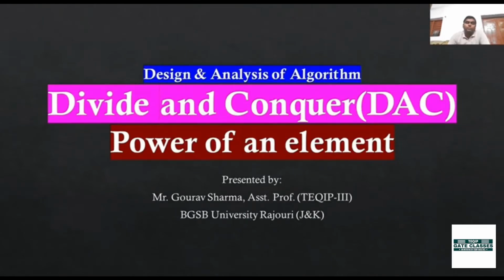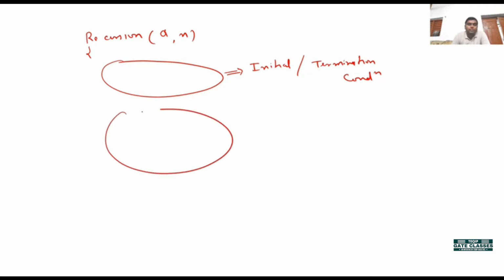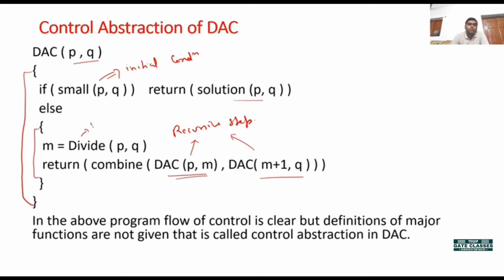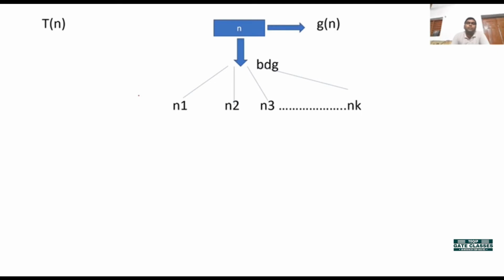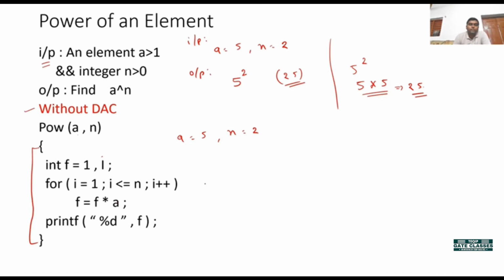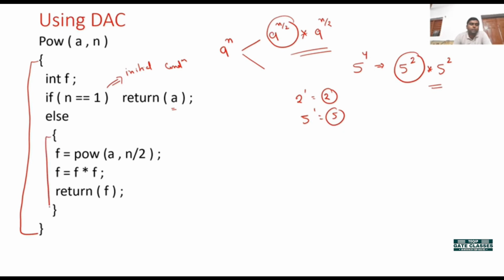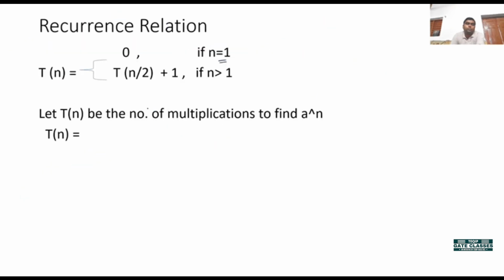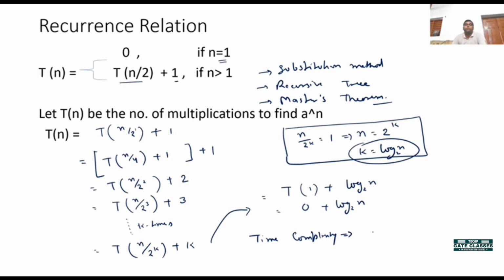Lec - 09 | CSE/IT | DAA by Gourav Sir | Let's Crack the GATE by TEQIP_Faculties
Topic : Introduction of Divide and Conquer Algorithm